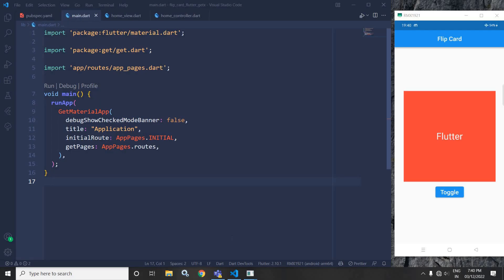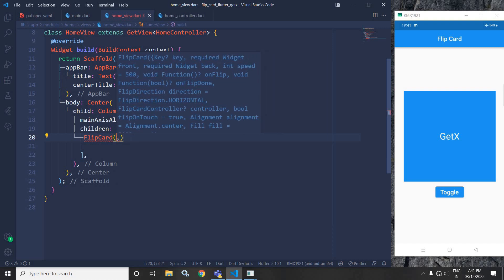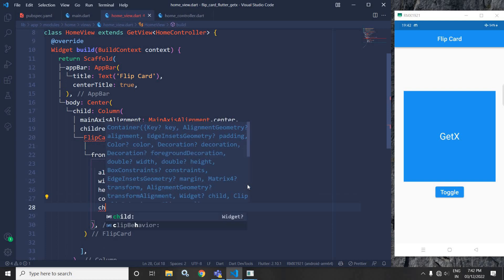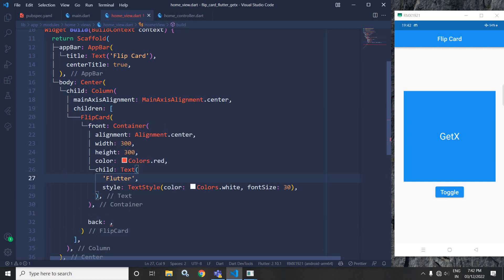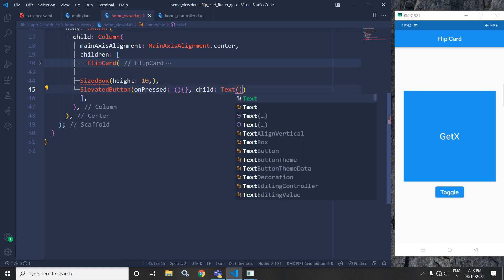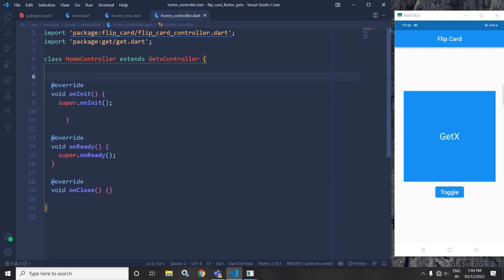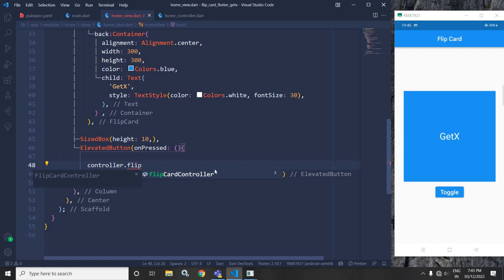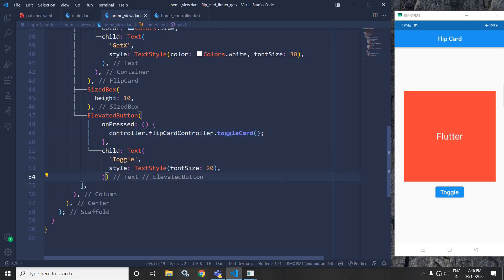Flip Card Animation in Flutter using GetX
In this video I have discussed how to achieve flip card animation in Flutter using GetX.